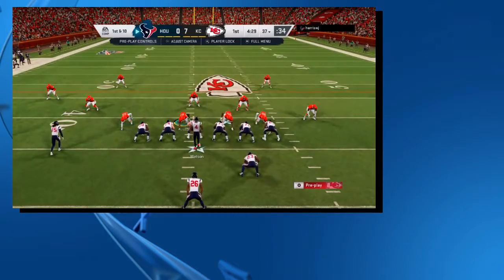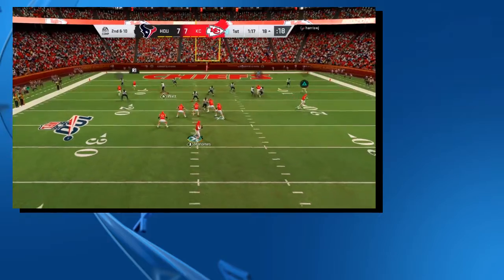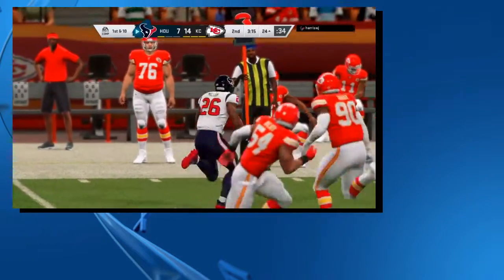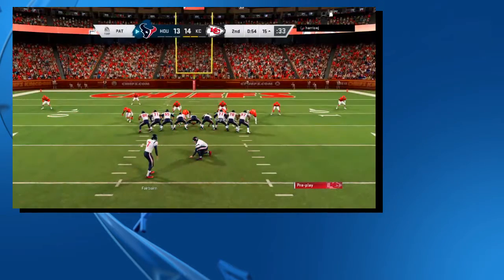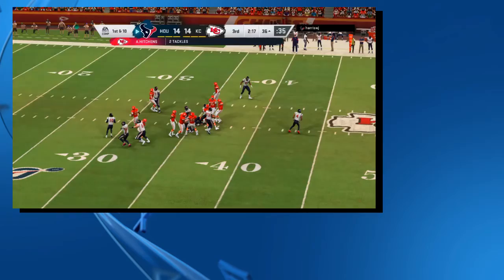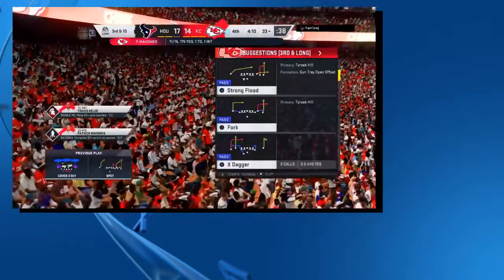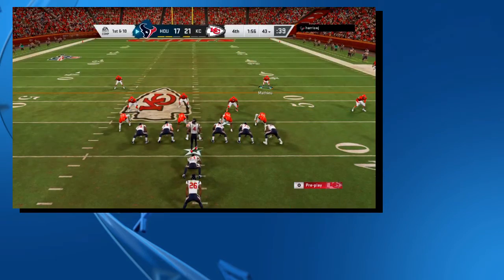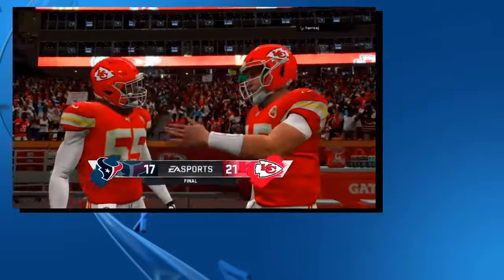MADDEN 20 - THIS WAS THE GAME OF THE YEA ..........